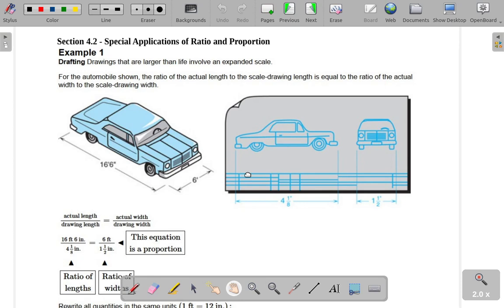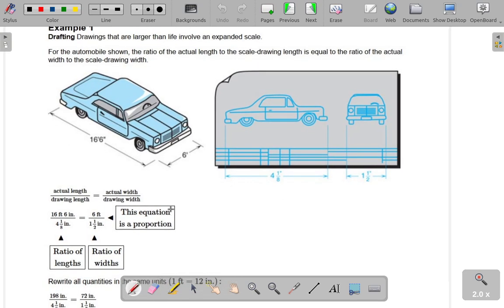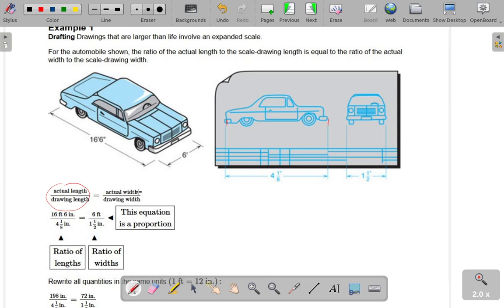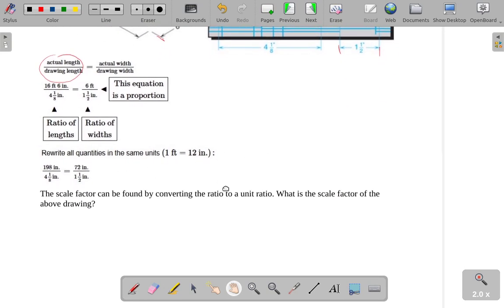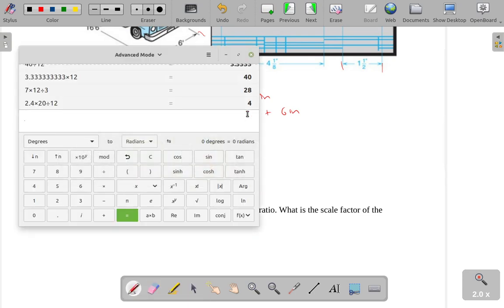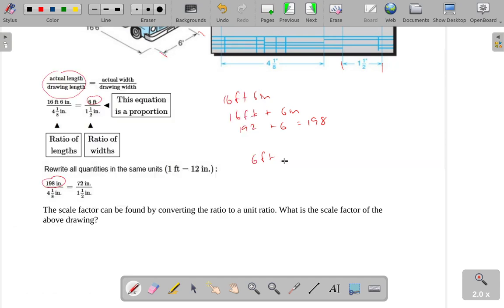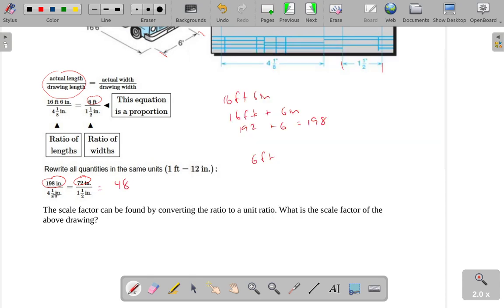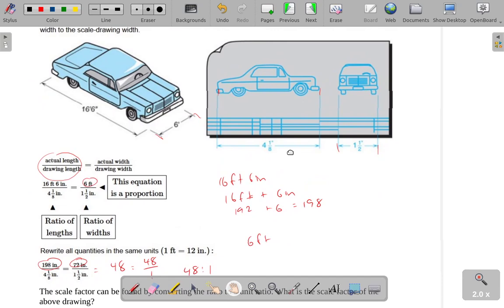M111 4.2-1 Scale drawing